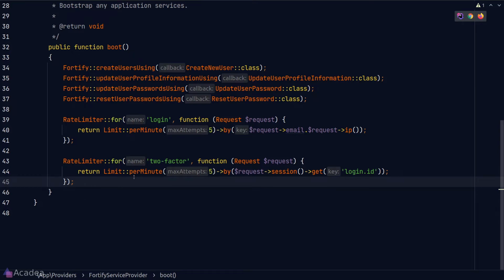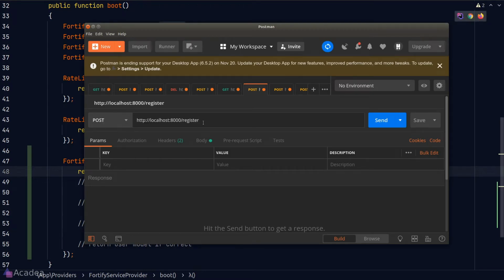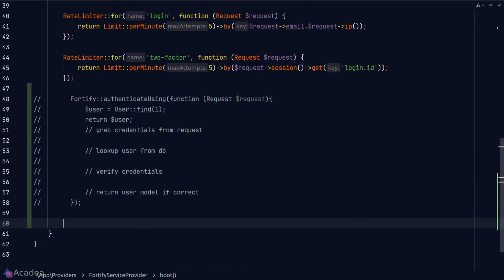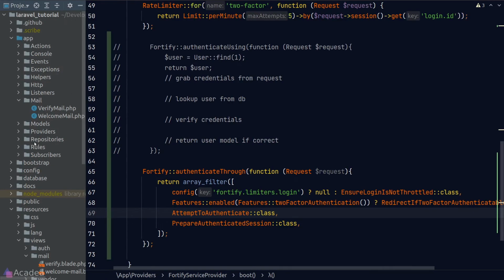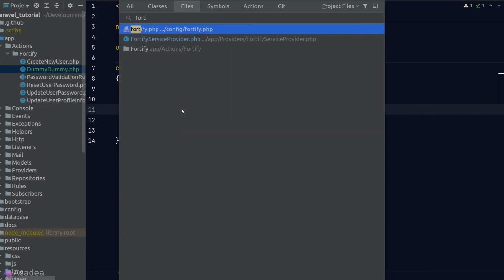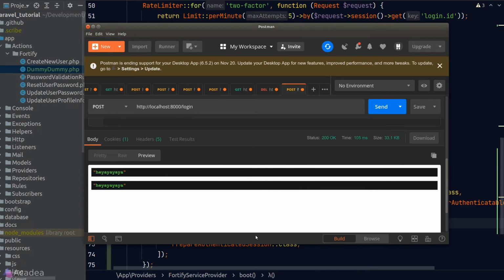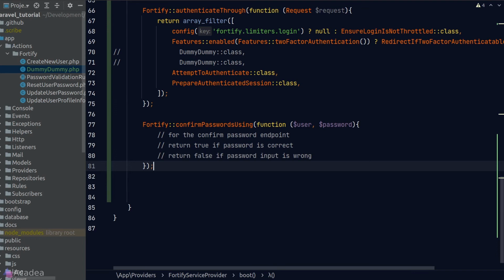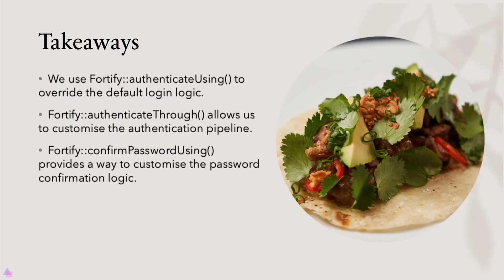Ep40 - Laravel Fortify Customising Authentication | Laravel API Server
We will look at ways to customise the authentication logic in Fortify.